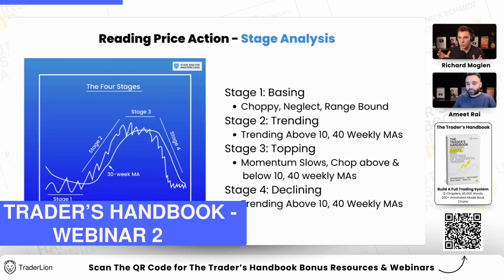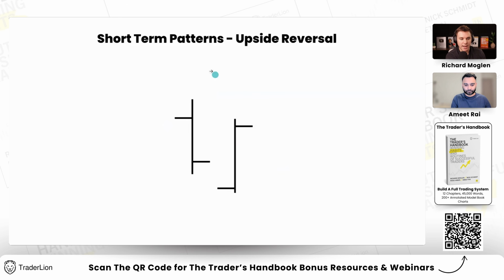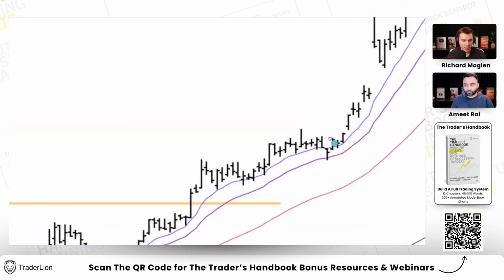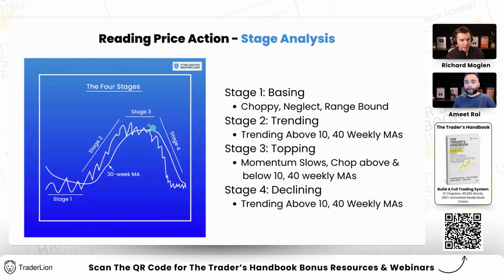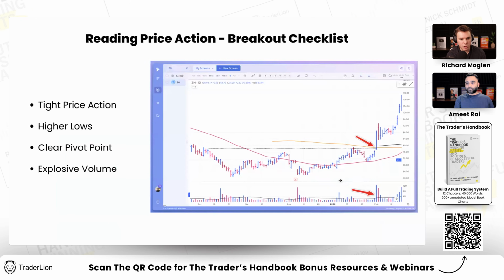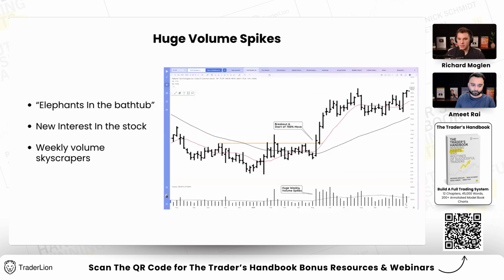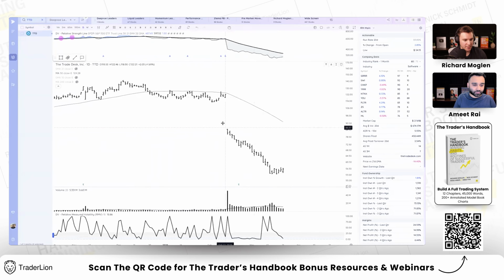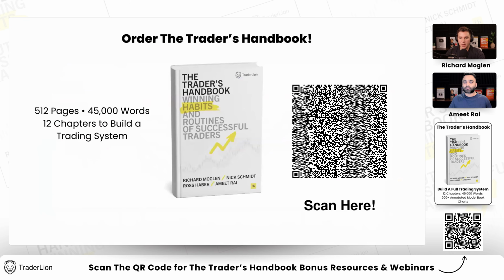How to Read Stock Charts like Market Wizards - Technical Analysis 101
Reading stock charts isn’t about guessing—it's about decoding the patterns that top traders use daily. In this foundational technical analysis guide, you’ll learn how to read stock charts like the pros using Stan Weinstein’s stage analysis framework and classic breakout setups.

We cover the four key market stages, how to use a single moving average to identify trend direction, and why volume surges confirm powerful breakouts. You’ll also see live chart examples that highlight pivot points, support/resistance zones, and how to spot trend changes early—before the crowd catches on.

If you’re tired of messy indicators and want a cleaner, more effective approach to technical analysis, this is for you.

🔍 What You’ll Learn in This Video:
✅ How to identify market stages and trends with one moving average
✅ What breakout volume should actually look like on a chart
✅ How to avoid false breakouts and manage risk effectively
✅ Simple techniques for spotting trend reversals and pivot points
✅ The best visual cues for clean, high-probability trade setups

Whether you're a beginner or an experienced trader, this mindset and method can dramatically improve your technical game.

Timestamps:
00:00 – Intro: Why reading charts is the foundation of elite trading
03:00 – What technical analysis really is—and isn’t
06:15 – Core chart types: Line, bar, and candlestick explained
10:10 – Price action basics: Support, resistance, and trendlines
14:30 – Moving averages and how to read market structure
19:45 – Volume analysis: Spotting accumulation and conviction
24:20 – How Market Wizards approach chart reading
27:15 – Real-world examples: Breakouts, reversals, and failed moves
32:40 – Entry, exit, and stop-loss planning using charts
39:18 – Timeframes: When to use daily, weekly, and intraday charts
45:55 – Advanced tools: Anchored VWAP, RS, and volume shelves
52:36 – Spotting leadership: Group strength and relative performance
58:10 – Building watchlists and tracking setups over time
01:04:24 – Risk/reward logic based on technical structure
01:11:43 – Trading tight consolidations and re-entry patterns
01:18:09 – Replay and review: How to train your chart-reading instinct
01:28:58 – Common mistakes traders make with chart analysis
01:35:00 – Breakouts vs. anticipation entries: Timing with confidence
01:42:46 – Final chart examples: Real setups and execution breakdowns
01:49:55 – Summary: Mastering structure, trend, and volume
01:56:12 – Closing advice: Make chart reading your repeatable edge ​